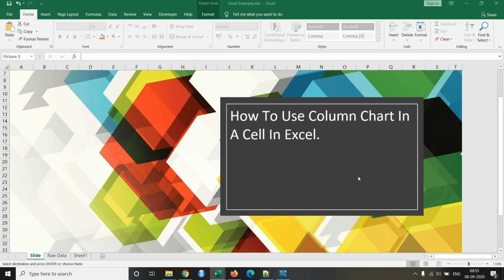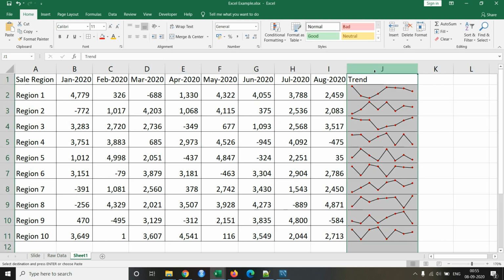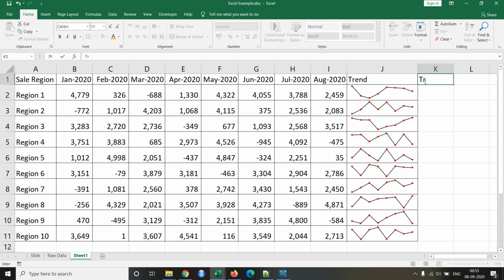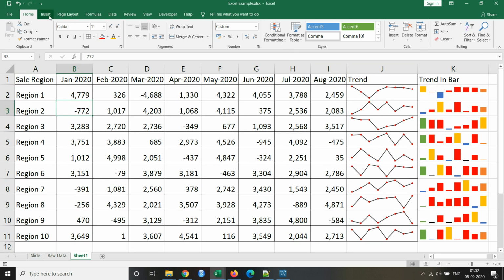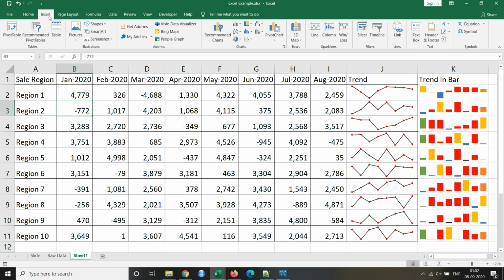How To Use Column Chart In A Cell In Excel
A sparkline is a tiny chart in a worksheet cell that provides a visual representation of data. Use sparklines to show trends in a series of values, such as seasonal increases or decreases, economic cycles, or to highlight maximum and minimum values. Position a sparkline near its data for greatest impact.
Mini charts are just regular charts made really small.

How to insert a sparkline column chart in excel
How to insert multiple sparkline column chart in rows or columns in excel
How to delete sparkline column chart in row or column in excel
How to delete multiple sparkline column charts in rows or columns in excel